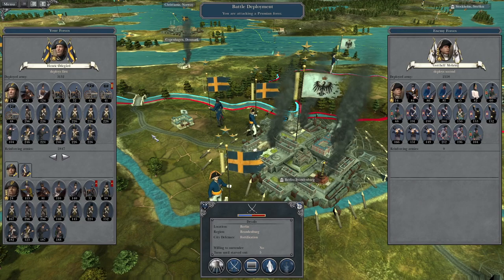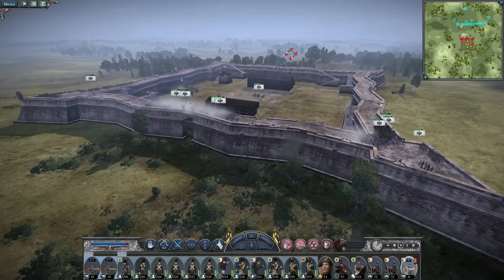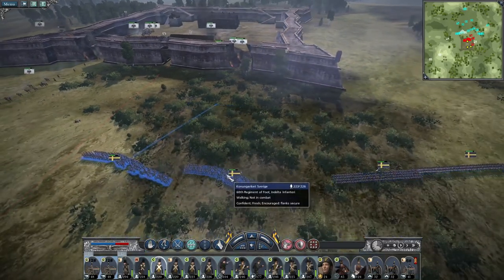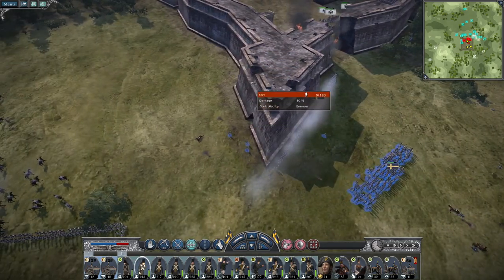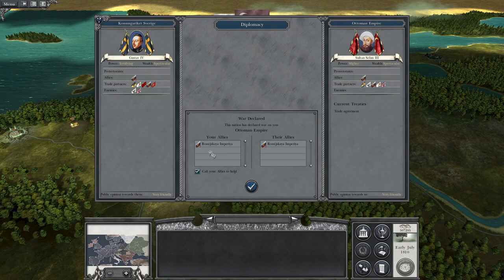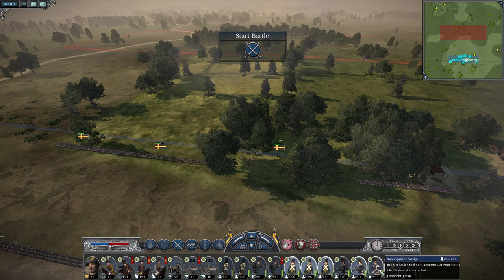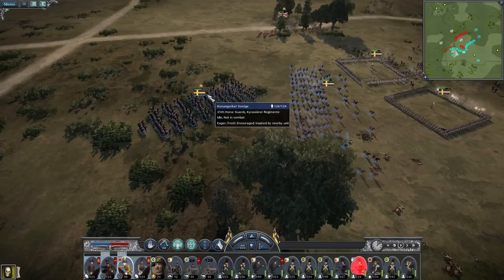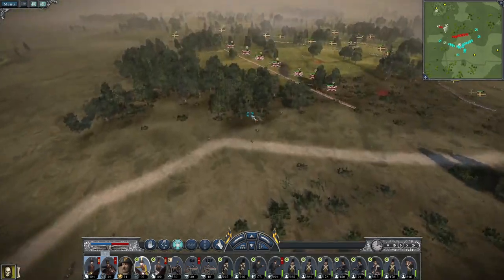Sweden #27 - Napoleon Total War 3 - Berlin Express!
Hey guys, welcome to the next episode of my Napoleon Total War Lets Play as Sweden - in this episode it's all aboard for the Berlin express! The Prussian capital is about to fall into our hands ...